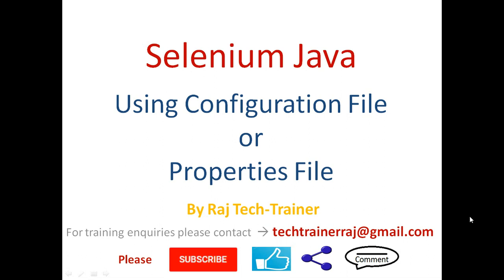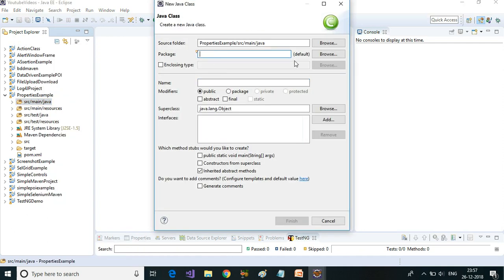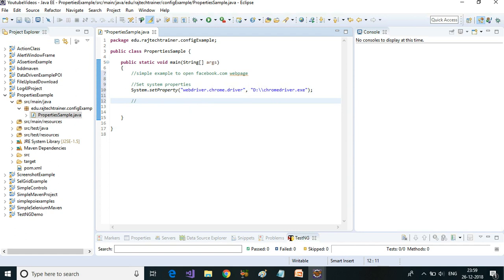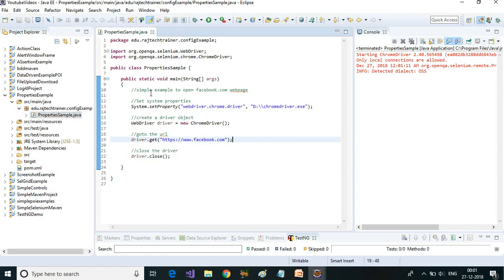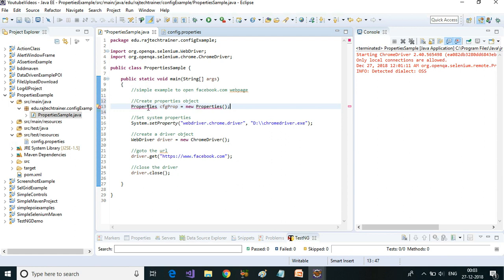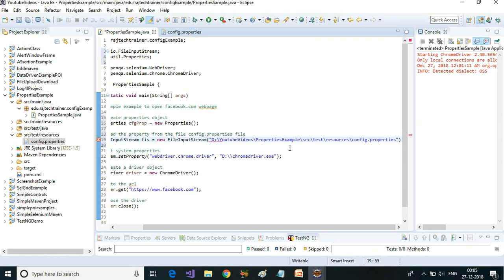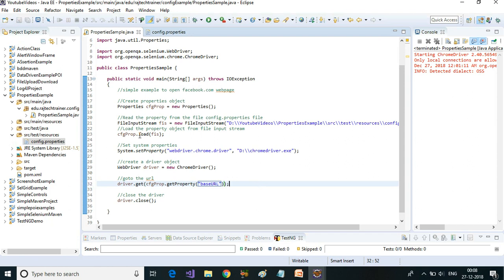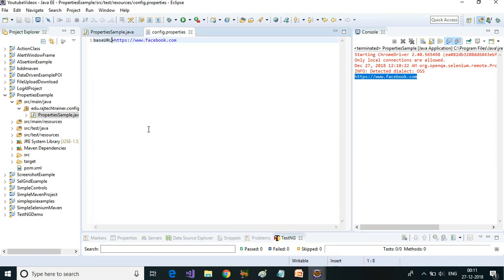Reading Configurations from Properties File : Selenium Java Example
This tutorial goes through step by step process on how to read the values from a property file.

In this tutorial we through an example on how to create a property file and how to add the key and its value to that properties file. Later through an example we read the key value from the properties file by using Properties class methods.